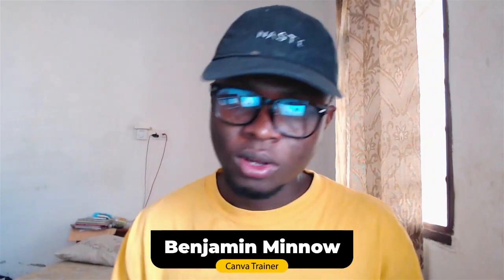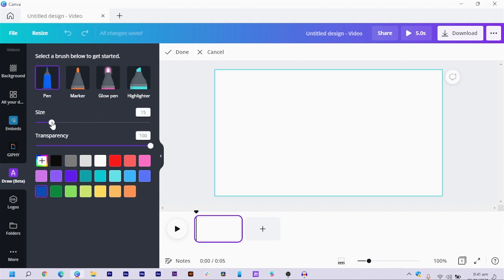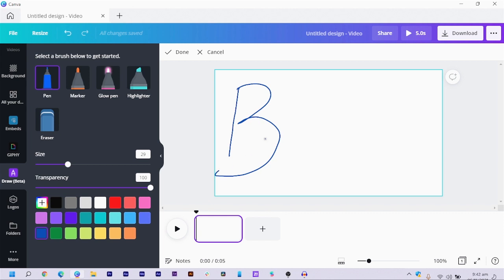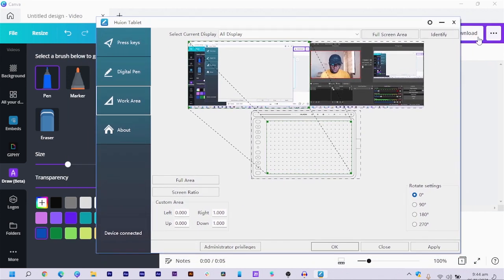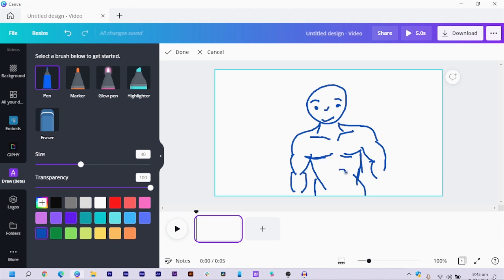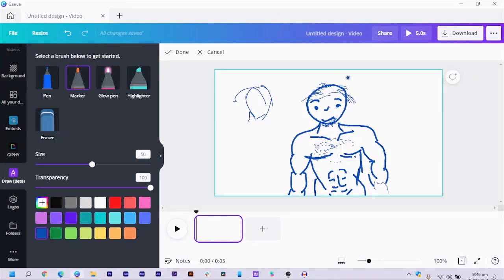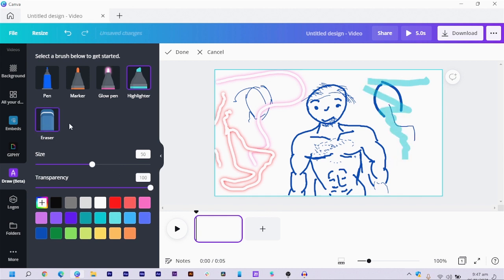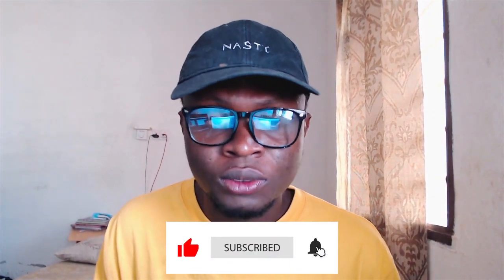Know how to Draw in Canva - African Geeks | Canva Tutorials for Beginners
In today's canva tutorial, we are going to be discovering a feature that will help us draw in canva.